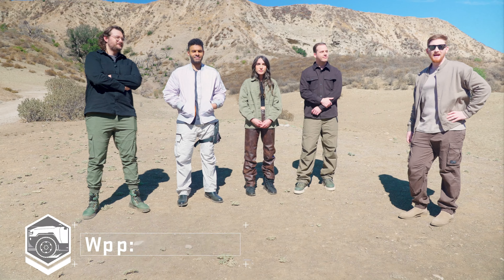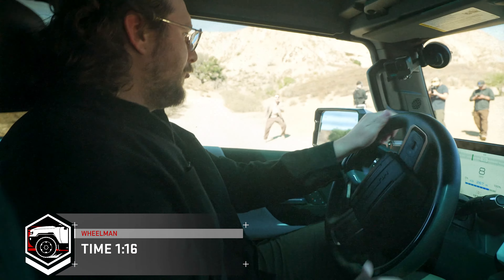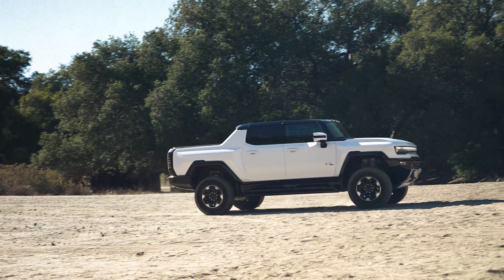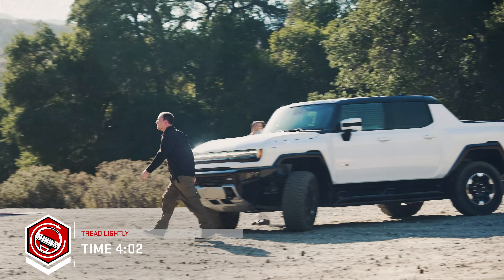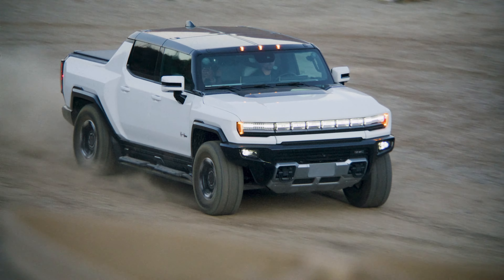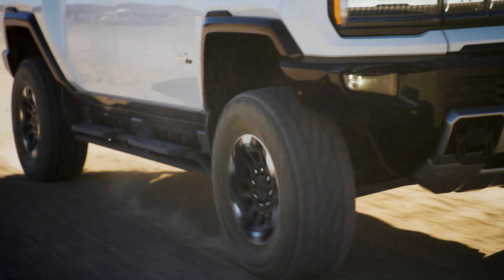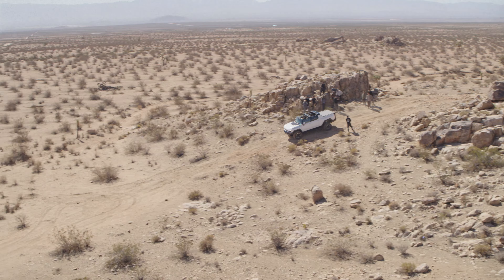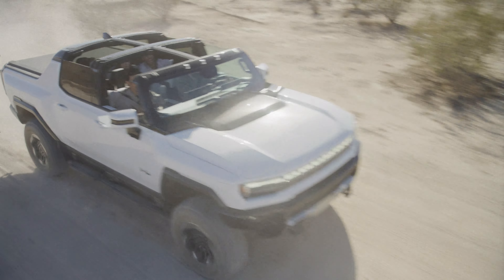Supertruck Challenges with the GMC HUMMER EV Pickup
We got to experience the GMCHummerEV Pickup and put it to the test in four real life challenges before it dropped it warzone2